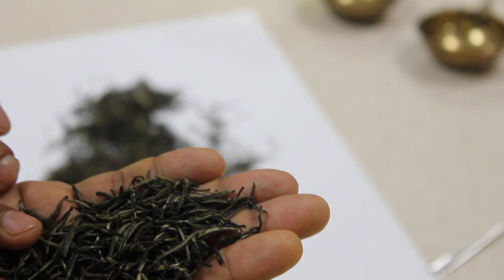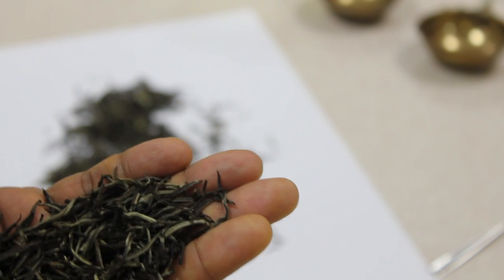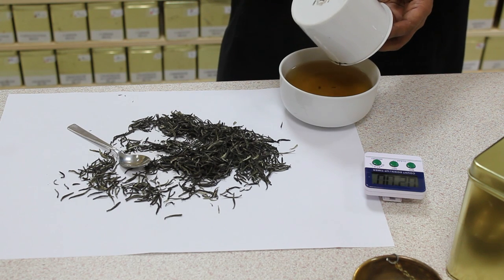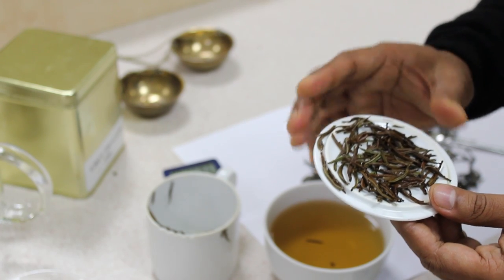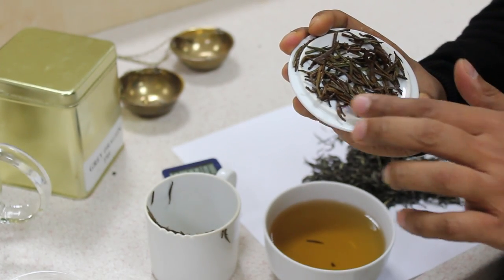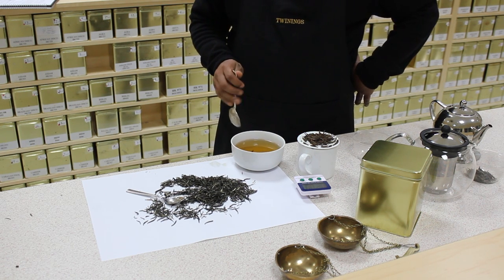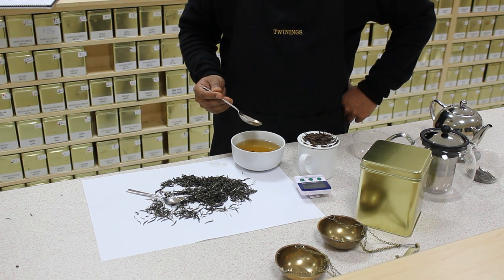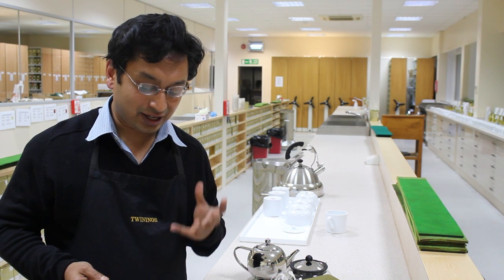Twinings Tea Tasters - Grey Dragon Tea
Tea masterclass for Grey Dragon Oolong Tea - a gorgeous hybrid of oolong and white tea. Enjoy its subtle and floral aroma and find out more

- THE destination for anything tea
Hundreds of amazing teas from around the world, stylish gifts for all occasions & fabulous accessories. Worldwide shipping available.